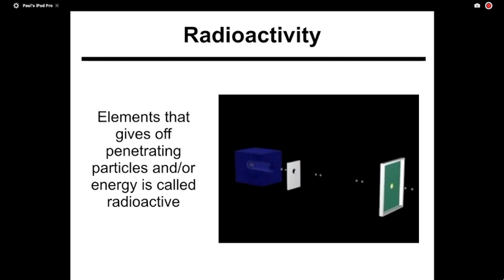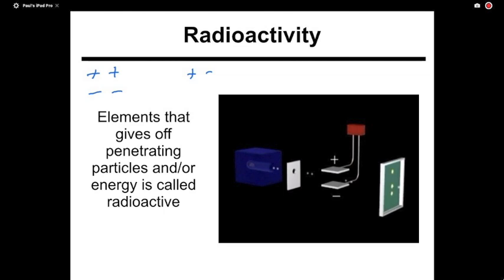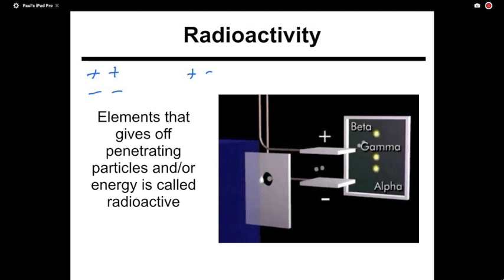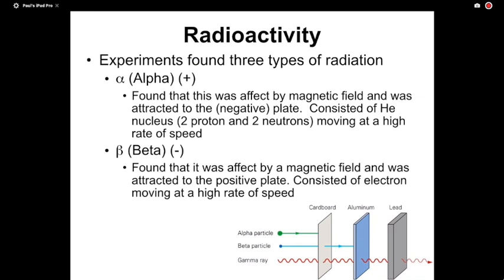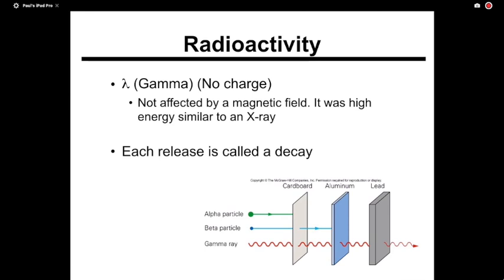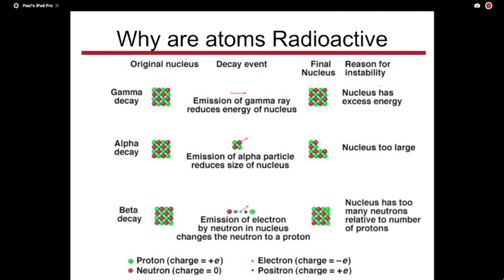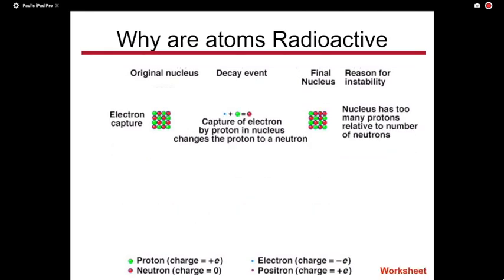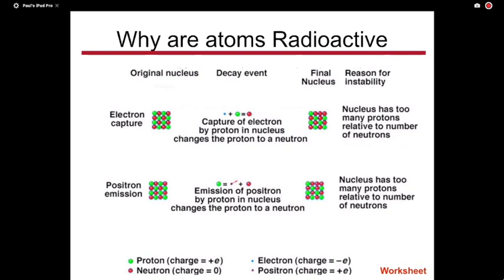GSCI-122 C1_04 Atoms RadioAct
This video is about GSCI-122 C1_04 Atoms RadioAct